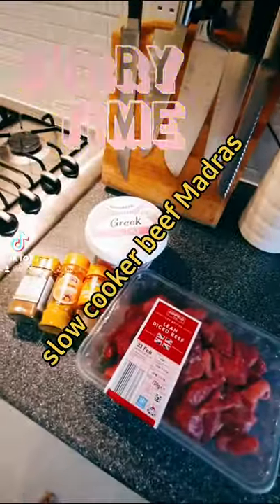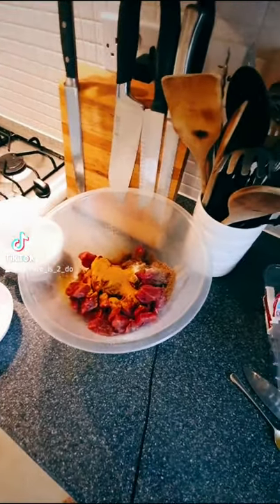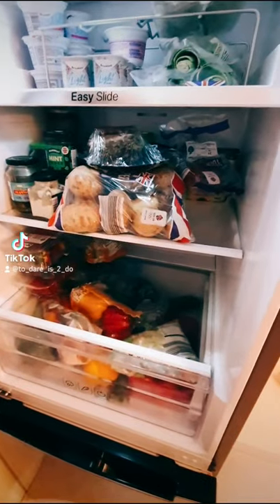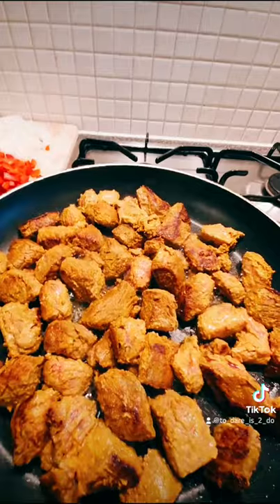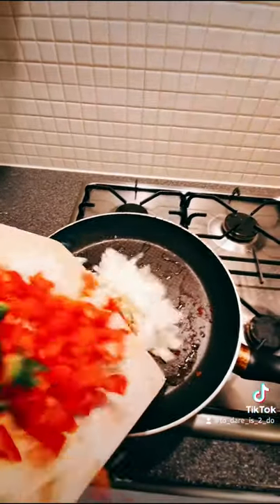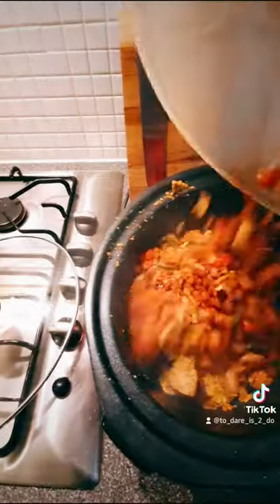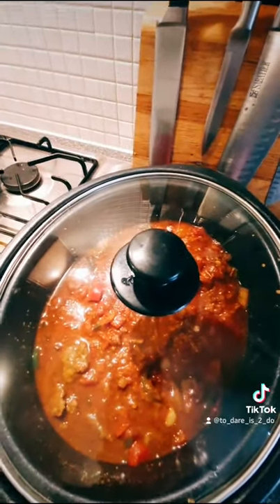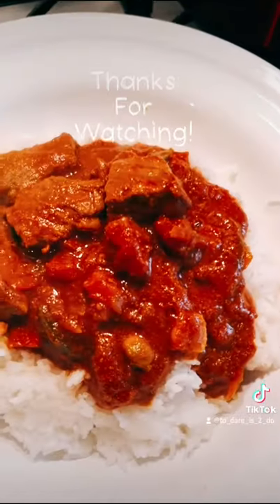beef madras in the slow cooker in 60 seconds